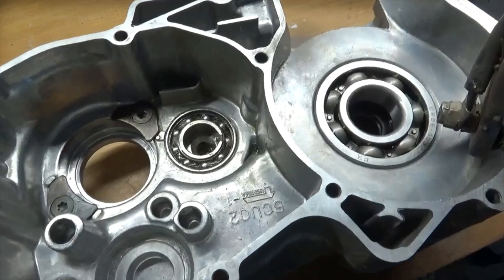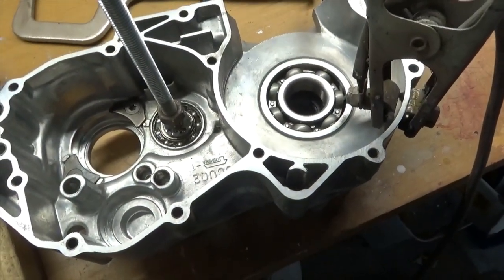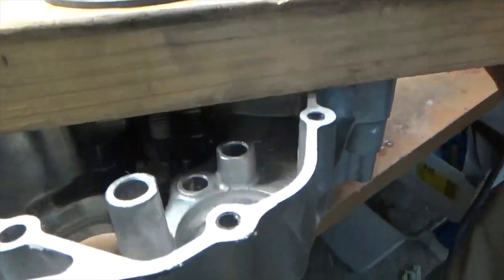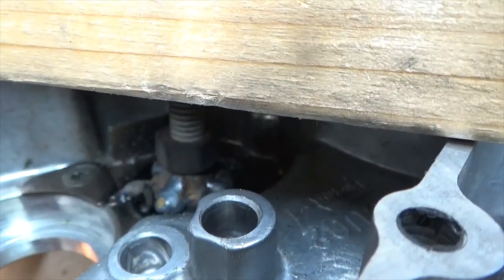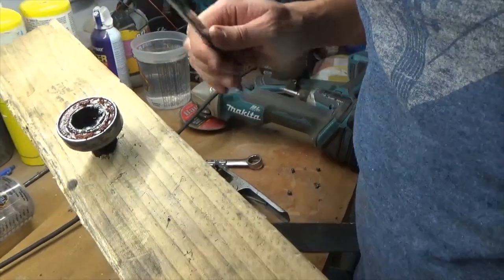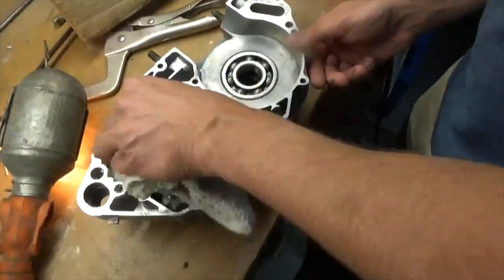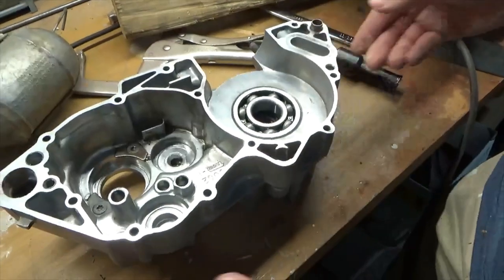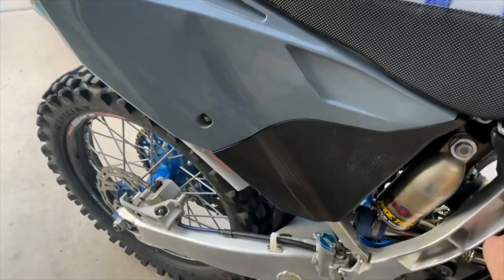Stuck Blind Bearing requires drastic measures! Life On.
We make a homemade blind bearing puller. motorcycle, welding, fabrication